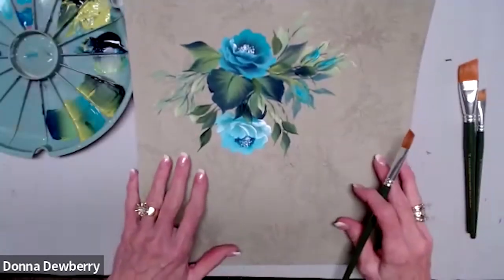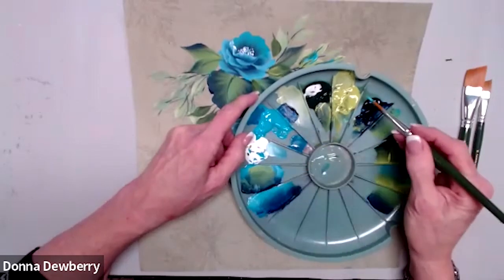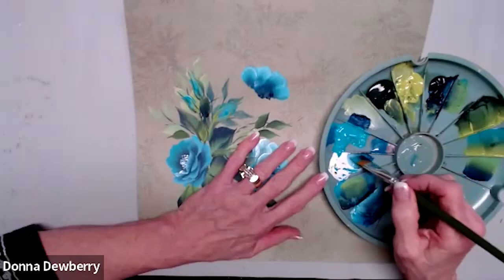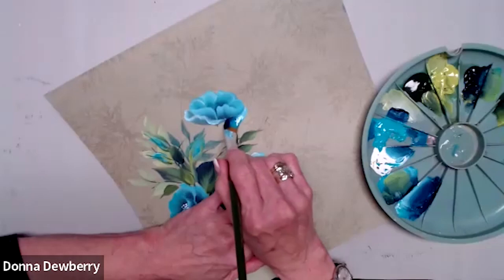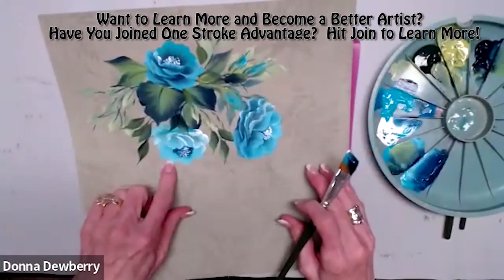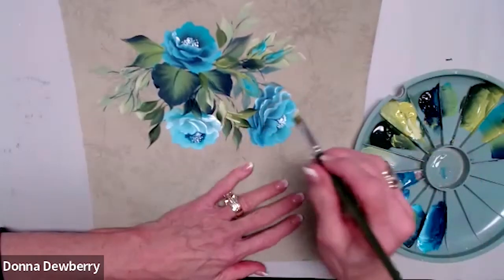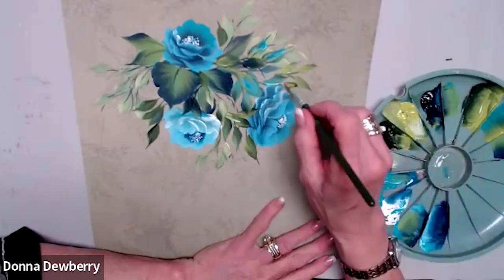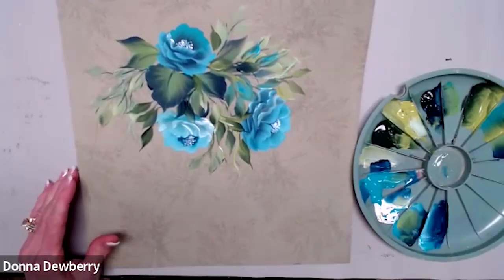Learn to Paint One Stroke: Practice Strokes With Donna - Angle Brush Roses | Donna Dewberry 2023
Learn to Paint with me - Donna Dewberry.  Angle brushes are wonderful for stroking rose petals, both large and small.  Practice using them to create these elegant roses and leaves.